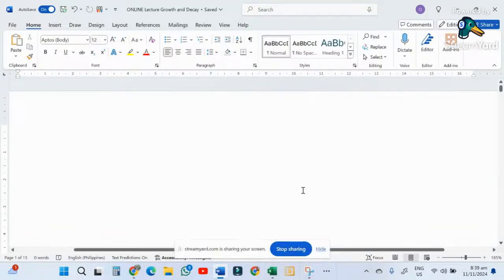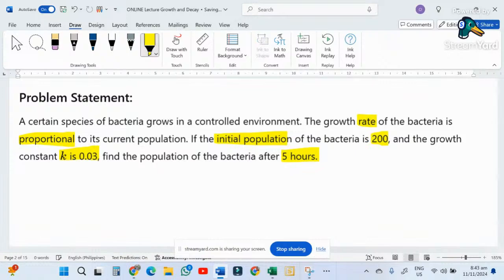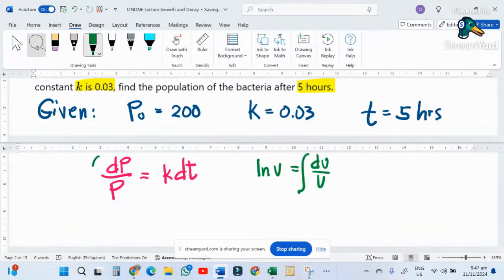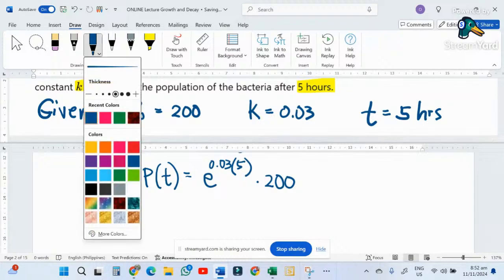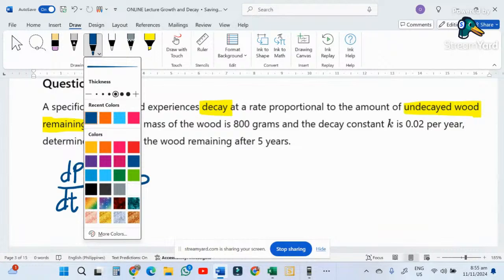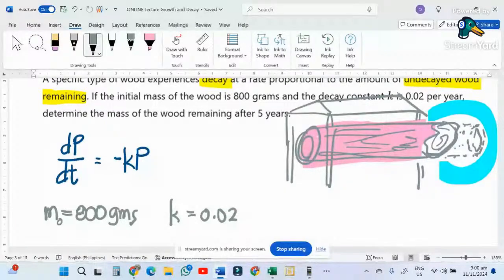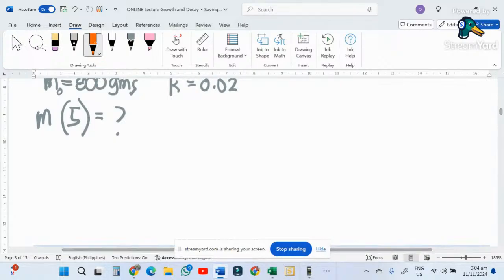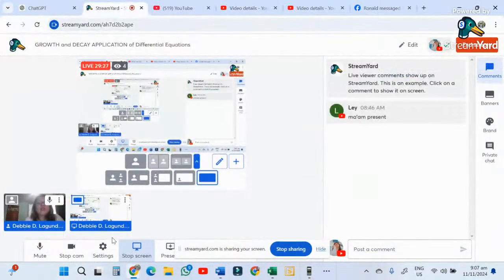GROWTH and DECAY APPLICATION of Differential Equations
Problem Solving for the Midterm Exam - 1st Sem 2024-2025